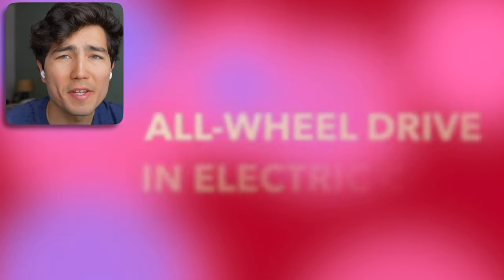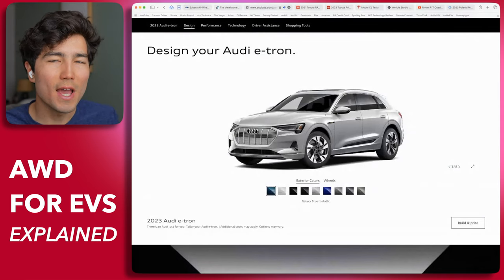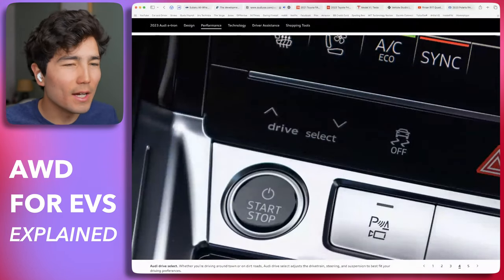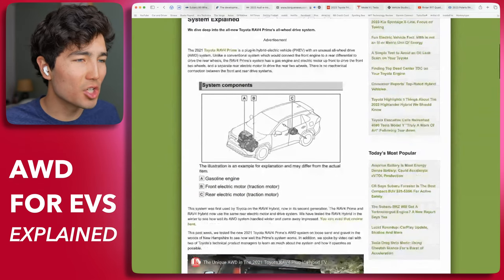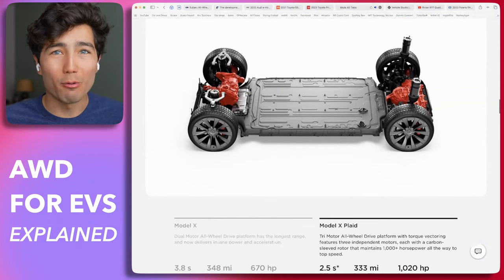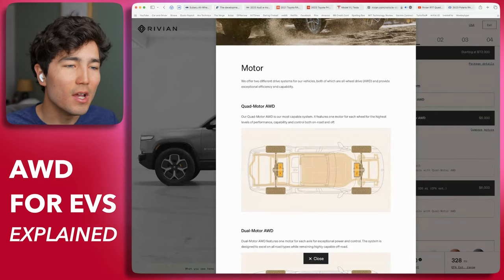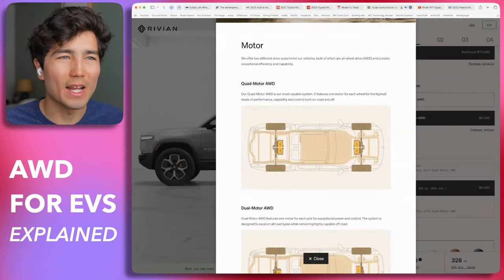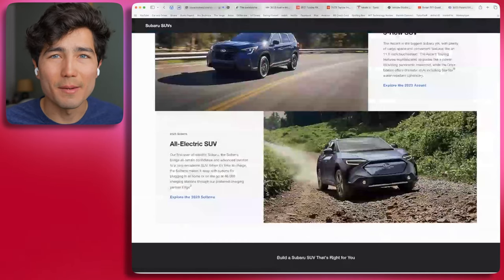What All-Wheel Drive Means In Electric Cars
Max explains the several different methods automakers can use to brand their electric car with "all-wheel drive"